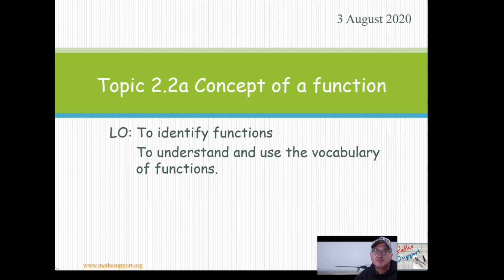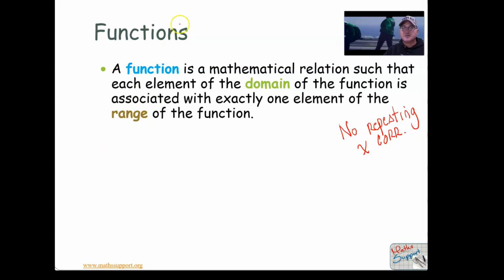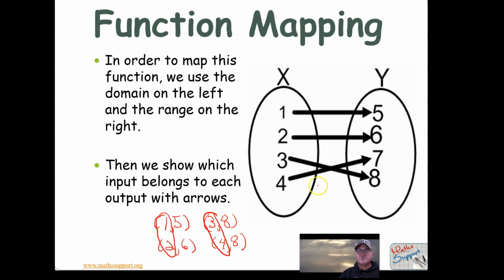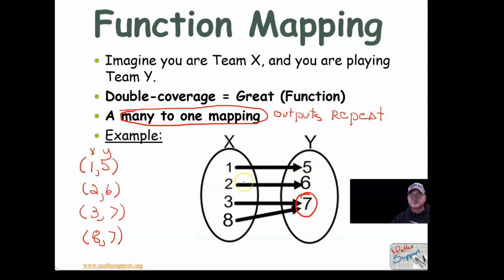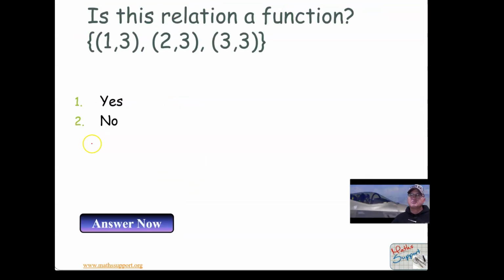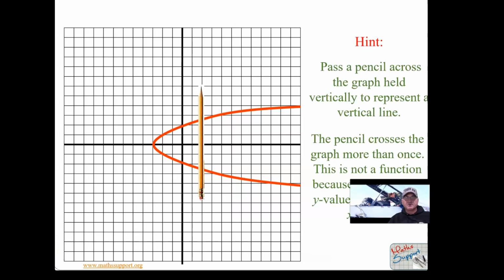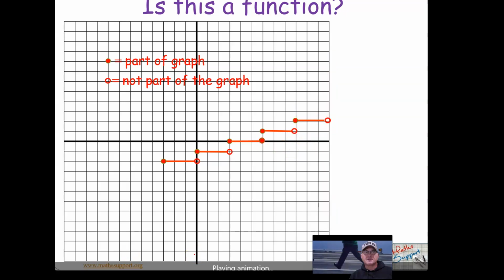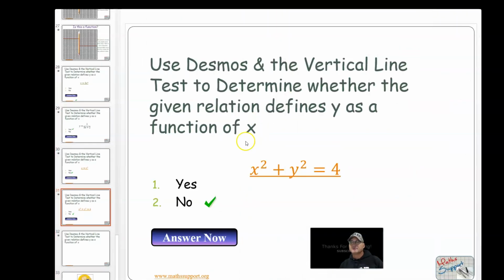2020-2021 MAA Topic 2.2 What is a Function